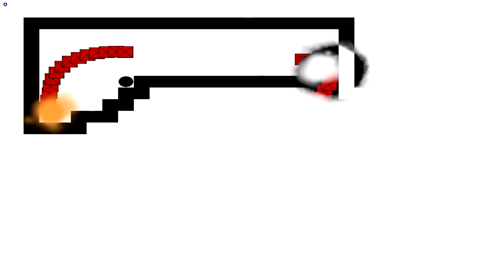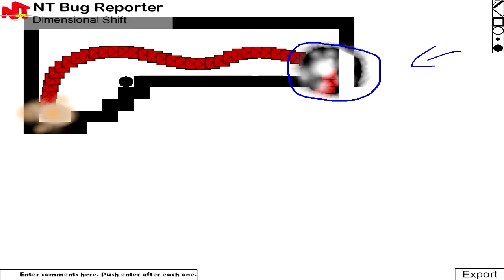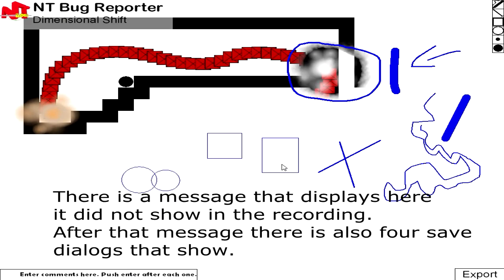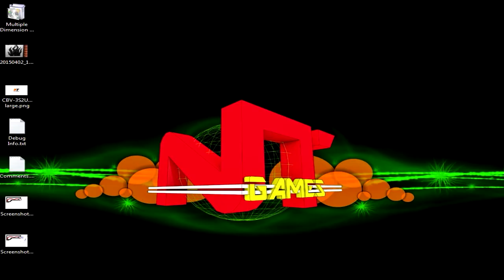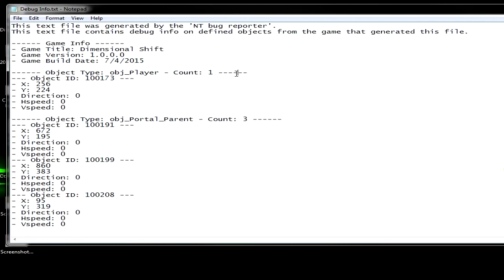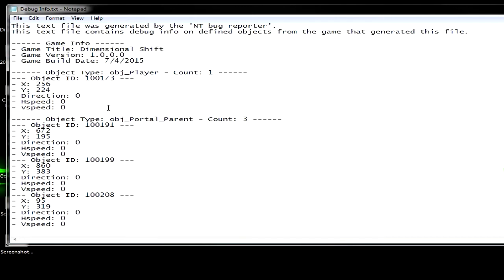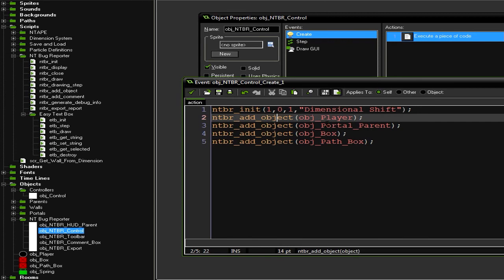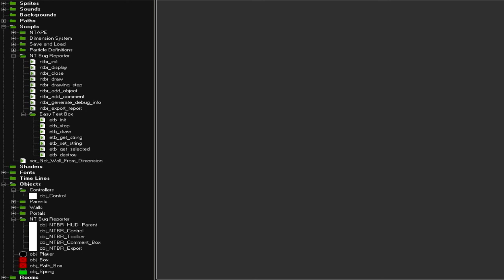NT Bug Reporter - Demo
This is a demo and showcase of a bug reporting system designed so that game testers can make detailed bug reports as easily as possible when it comes to GameMaker games.

Please comment and tell me what you think.